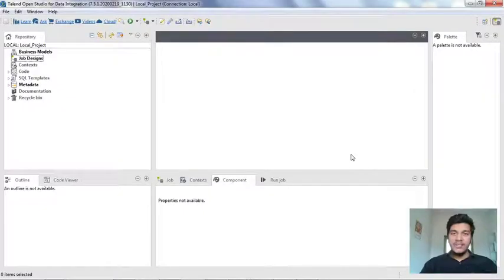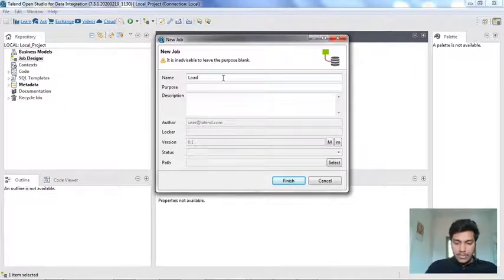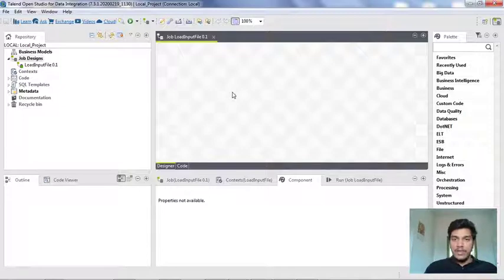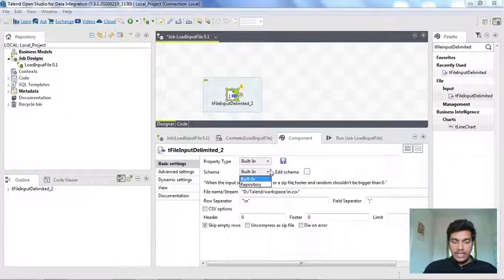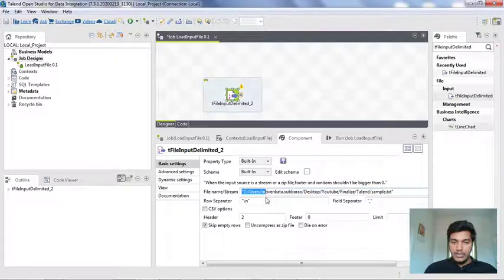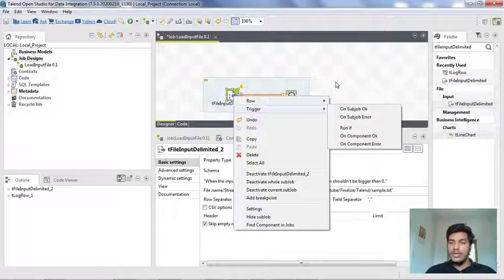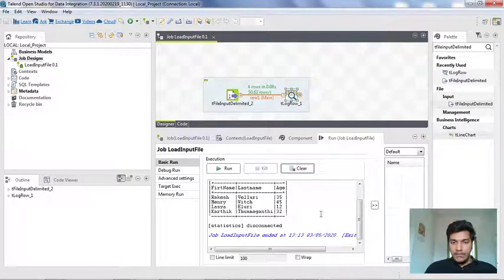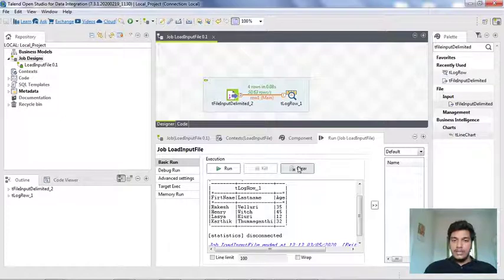4.How to Load Data from Delimited File in Talend l tFileInputDelimited l Working with Files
This video covers about how to load data from delimited files like CSV,TSV,... to talend open studio.

Main Features in Talend are:
Data Migration,
Data Consolidation,
Data Synchronization,
Data Warehousing,